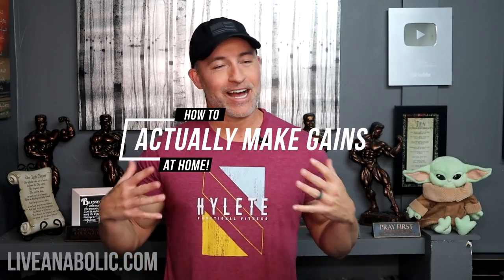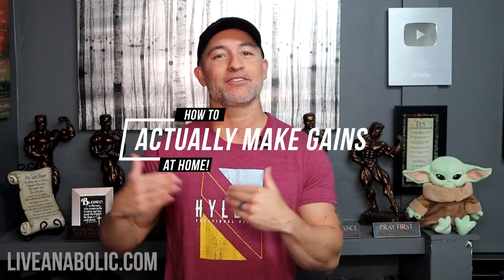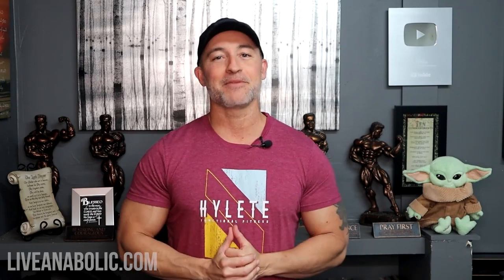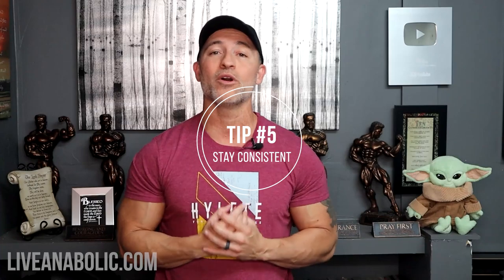How To Actually Make Muscle Gains At Home (NO MORE GYM!)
Guys, it doesn’t have to be difficult to be muscle and make big gains at home. You don’t need to have access to the gym to build more muscle. I want to give you the crucial components to make gains at home. Now, let’s get started with this tutorial on how to actually make gains at home.

Tip #1: LITTLE INVESTMENTS. In order to build muscle and make gains at home, you need to have some equipment to help you get there. A great purchase you can make is RESISTANCE BANDS. From there, a pair of dumbbells can help you as well in helping you make gains at home. Focus on building up your little home gym to help you make gains. It doesn’t require too much money, so instead of paying for that gym membership, you can build your own home gym. Another great piece of equipment you should add if you can, is an adjustable bench.

Tip #2: HAVE A PLAN. You need to plan, prepare, and execute, but it all starts with making a plan first. You need a plan that is designed to help you with building muscle because your goal is to make gains at home. Make sure the plan also has built in progressions because you need to be improving and  making progress. Give your body a reason to build more muscle. Once you have your plan, you need to document your starting point! You also want to try and make weekly progressions to help you with making gains at home.

Tip #3: PREPARE FOR YOUR SUCCESS. Prepare for each week before it starts. When you have your plan, prepare for it. That is better than going day to day without being prepared for what you have to do each day. Nutrition is crucial for making gains, so you need to plan and prepare your nutrition as well. It is difficult to build muscle because you don’t want to build muscle and fat, you just want to build muscle. So make sure to take the extra time to plan and prepare your nutrition to make gains at home.

Tip #4: GET GOOD REST. You are not gonna grow and build muscle, if your muscles don’t have time to rest and recover. You do not want to overtrain, so make sure to take rest days. If you do this consistently, you are going to notice a change in the muscle mass.

Tip #5: STAY CONSISTENT. Commit to this! There will be times where you lose motivation, and maybe you decide to take off one day. That is okay! Just work hard to get back on track. The more you stay consistent, the more it will become a habit and become easier.

Tip #6: KEEP A POSITIVE MINDSET. You are not going to see constant changes, especially as you get further along in your journey to make gains. Take pictures of your progress because that will help you to see results and stay motivated.

Alright guys, that wraps up this video tutorial on how to actually make gains at home. You can do it, as long as you follow these tips.